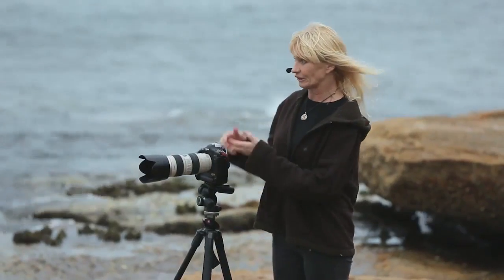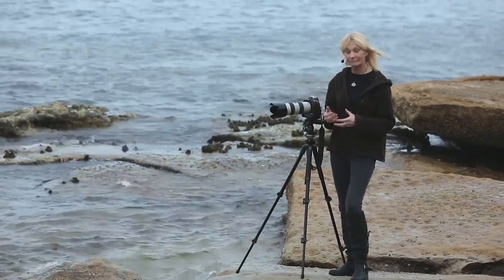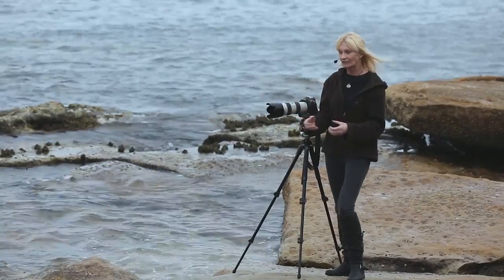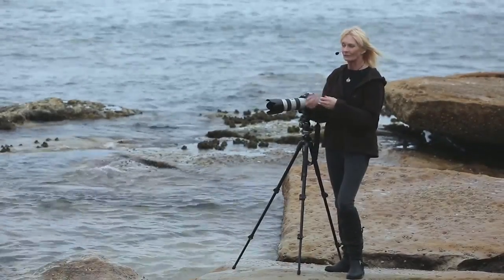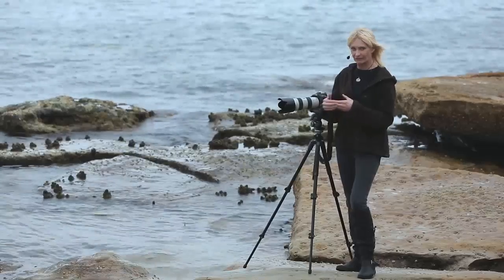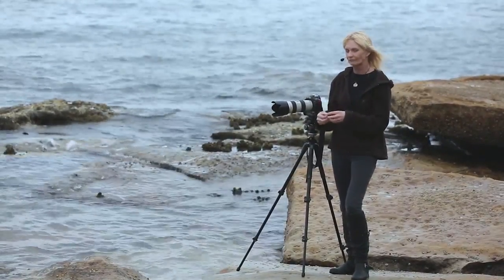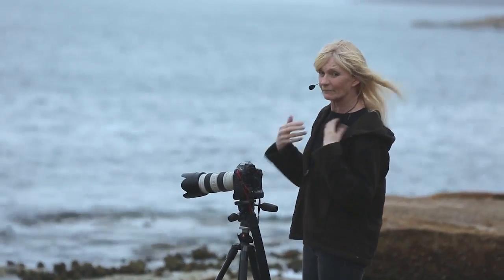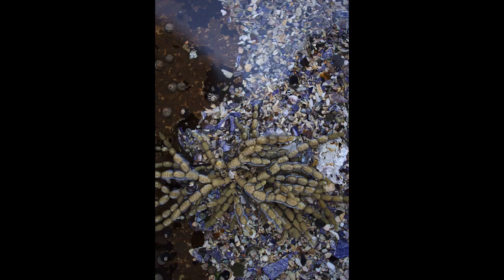Foreground, Middle Ground And Background | Photography for Beginners | Complete Tutorials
Share this with someone you love.

In this Beginners Photography Tutorial you will learn:
• Camera Types
• Basic Overview
• How to choose your camera and accessories
• Photography using a Phone
• The Shutter
• The Aperture
• ISO and Exposure
• Lenses
• Tripods
• Flash Photography
• Camera Bags
• Wide Angle
• Telephoto
• Sports Photography
• Outdoors Photography
• Landscape Photography
• Studio Photography
• Photo Editing

Lisa Hogben’s first online course comes after many years of teaching face-to-face and she hopes it will assist people to understand the fundamentals of photography better.
The course has been designed to be thorough but also the information is mapped out for the student in a logical and comprehensible manner. It's an excellent place to start for first time DSLR users.
If you enjoy helping the women of the world visit our